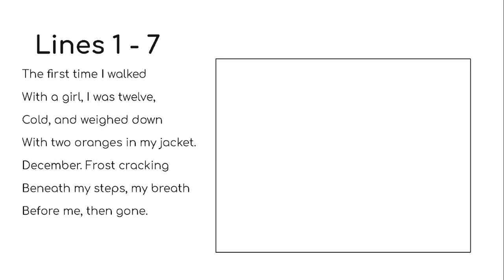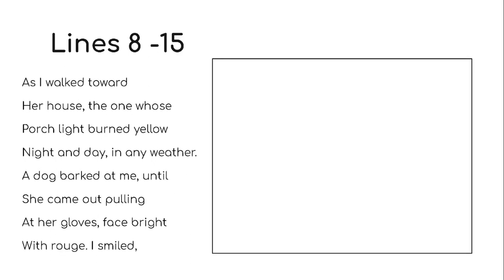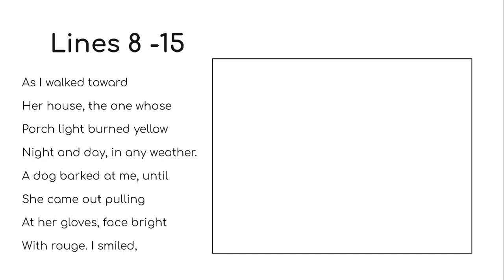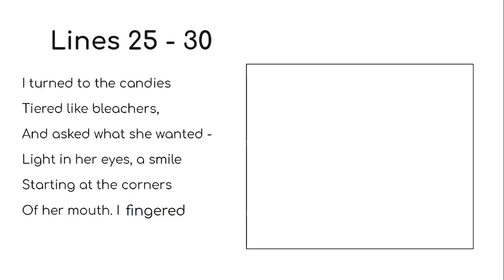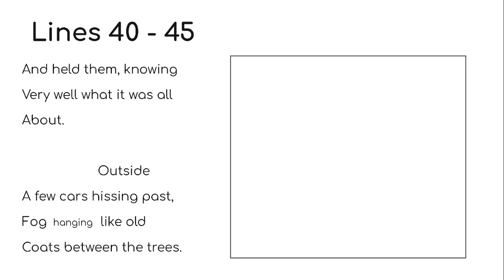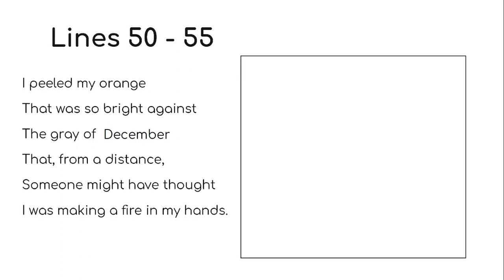Oranges by Gary Soto